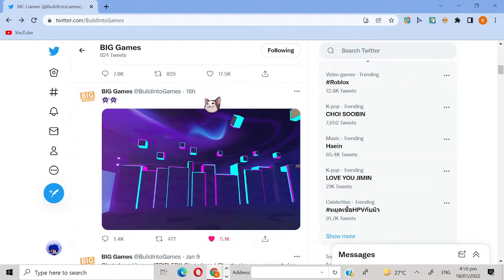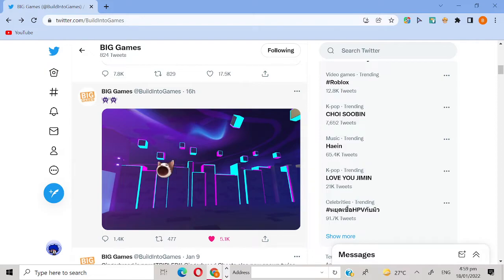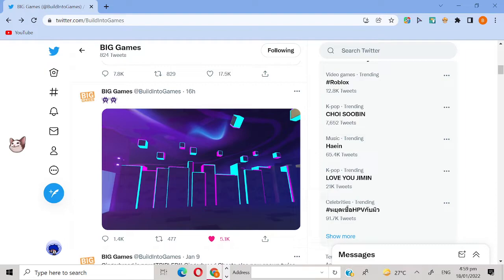PET SIMULATOR X *NEW GLITCH AREA*